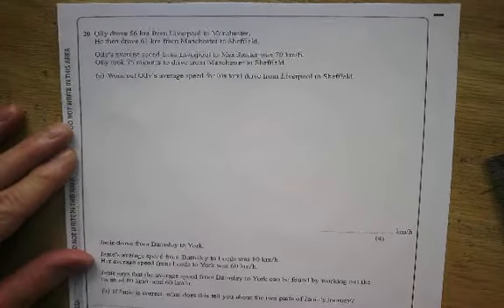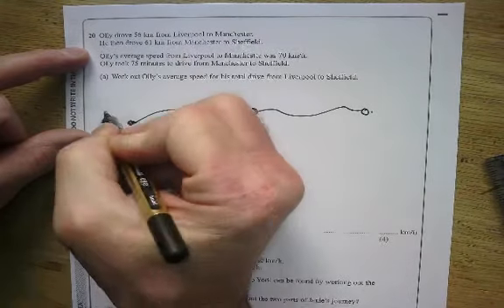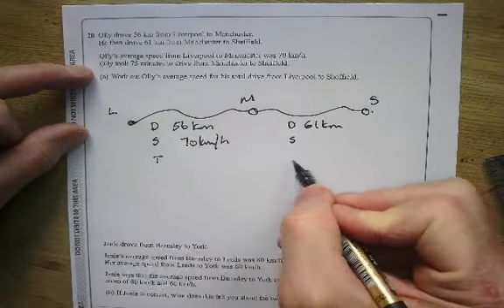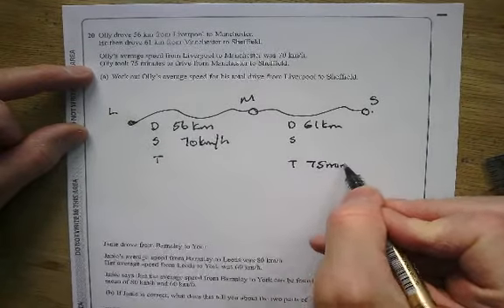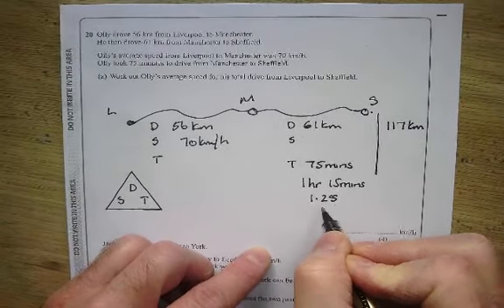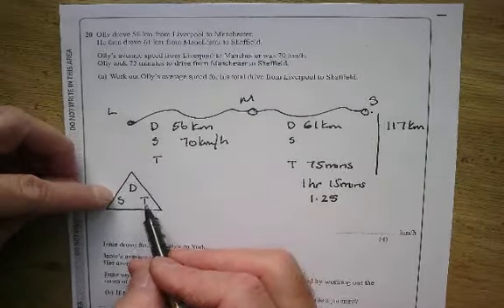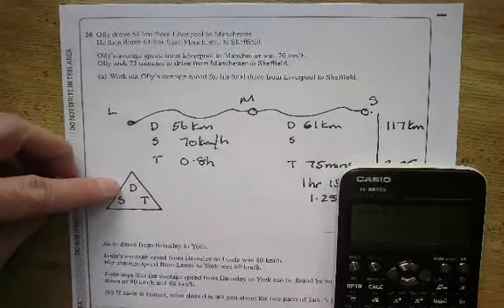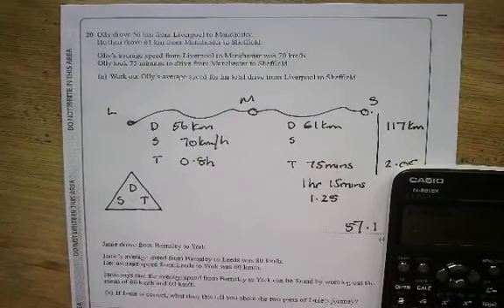GCSE 2017 June Paper 2 Q 19 20a